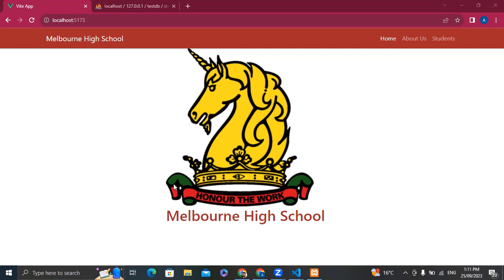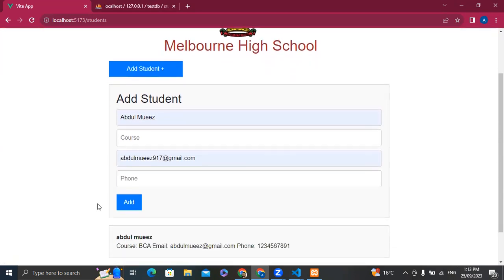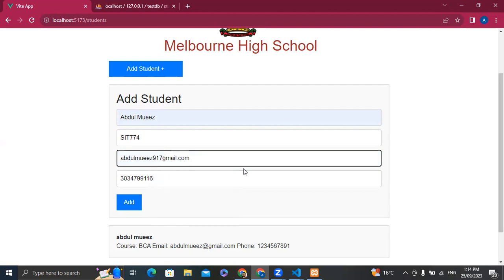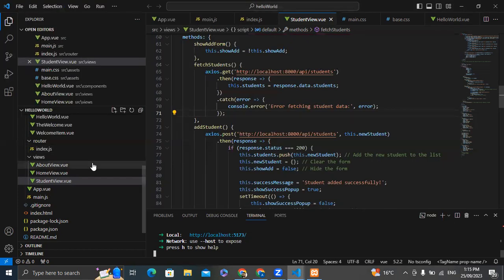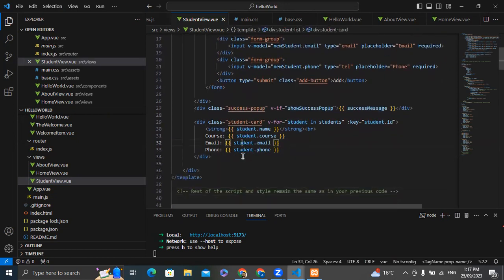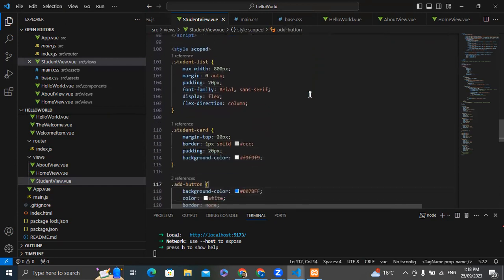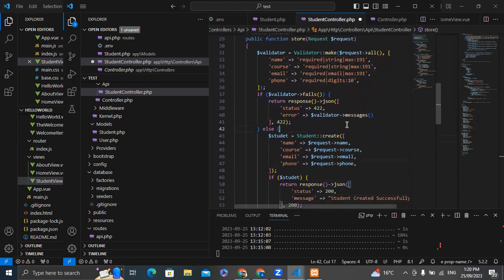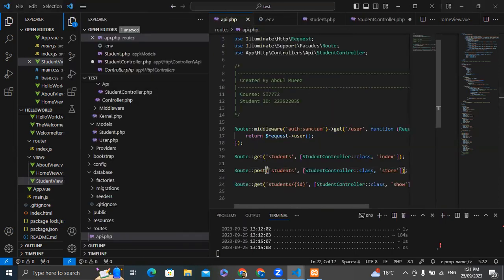vue.js + Laravel php + mysql